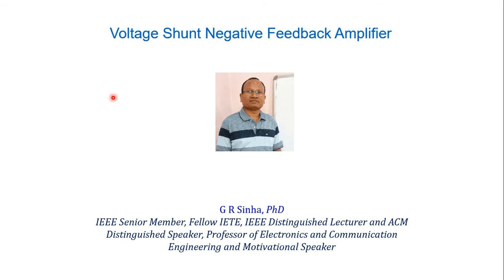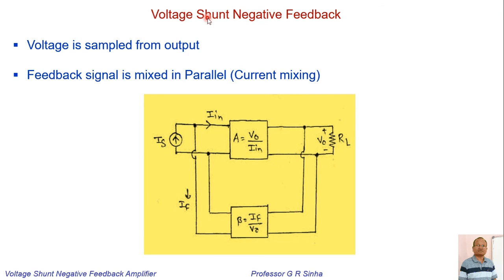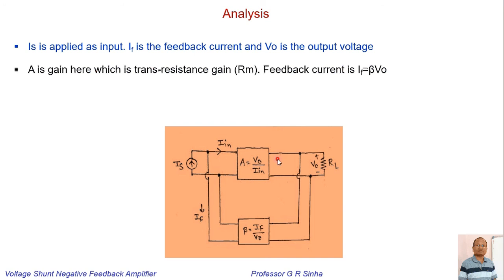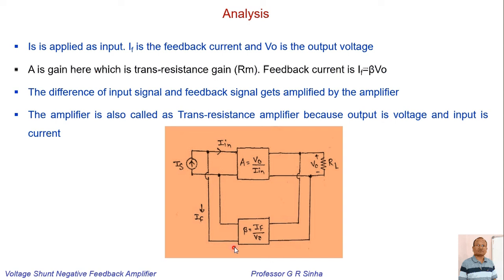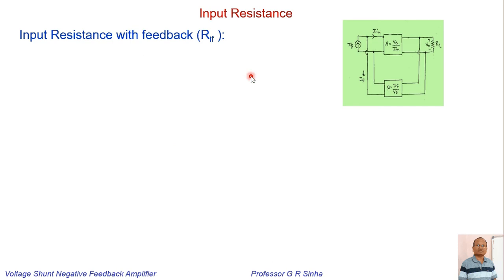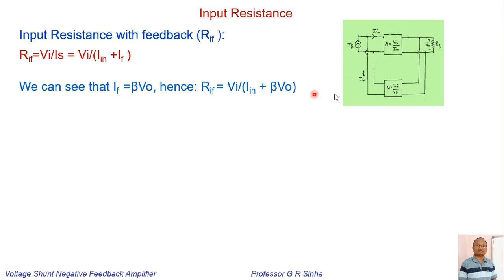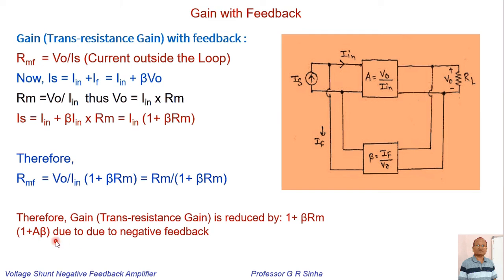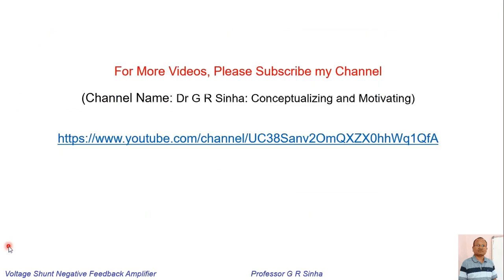Voltage Shunt Feedback Amplifier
Concept of Voltage Shunt Feedback Amplifier is highlighted  along with determination of Input Resistance and Gain after feedback.